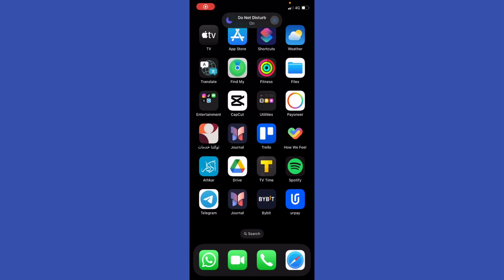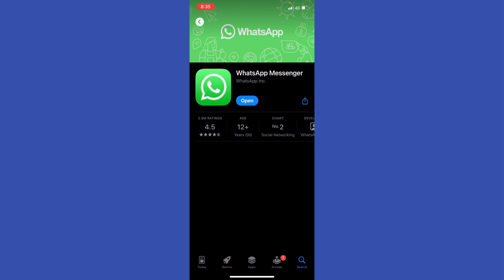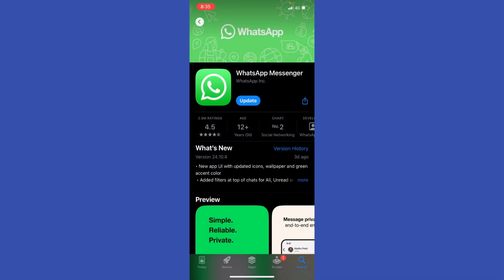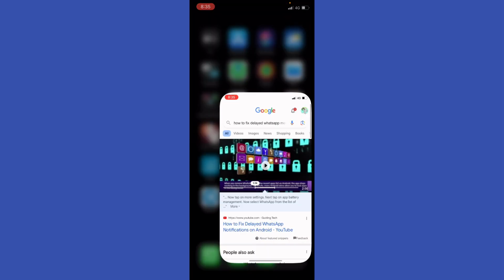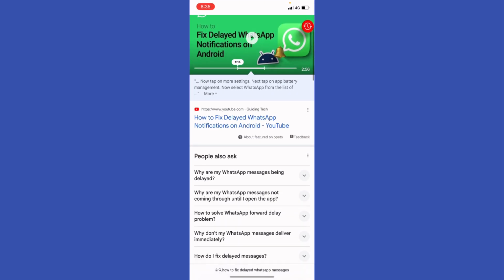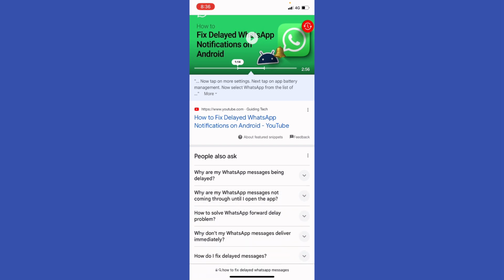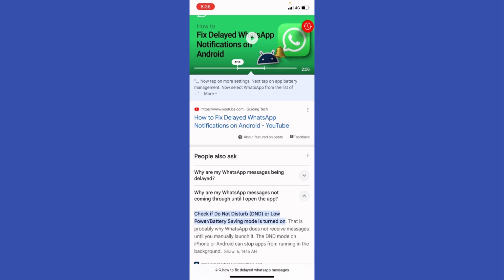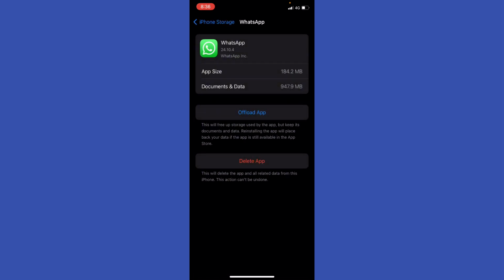How to fix delayed whatsapp messages (2024)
How to fix delayed whatsapp messages

In this video i´ll show you How to fix delayed whatsapp messages. The method is very simple and clearly described in the video. follow all the steps & fix delayed whatsapp messages